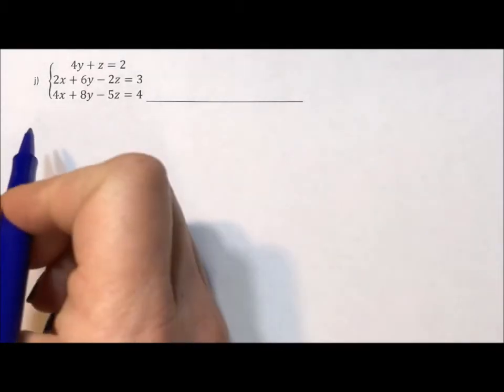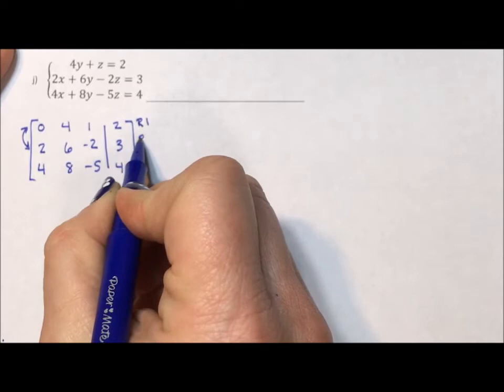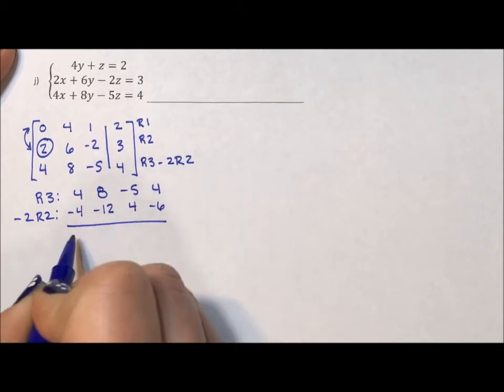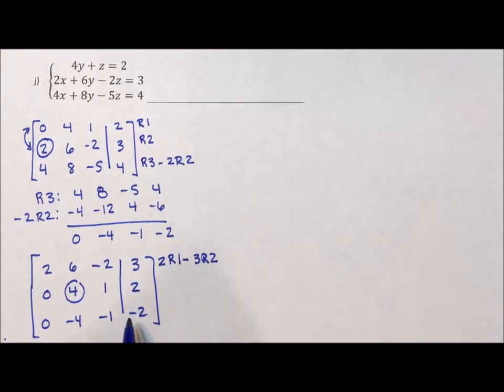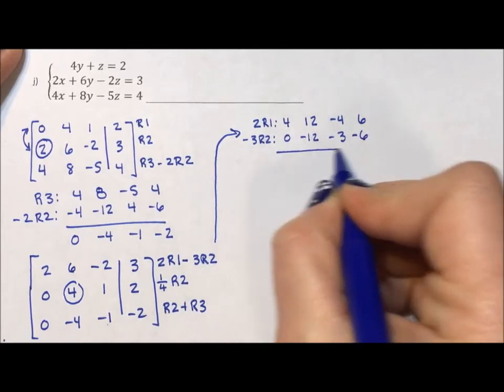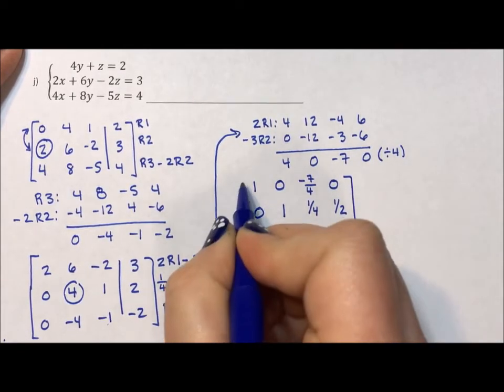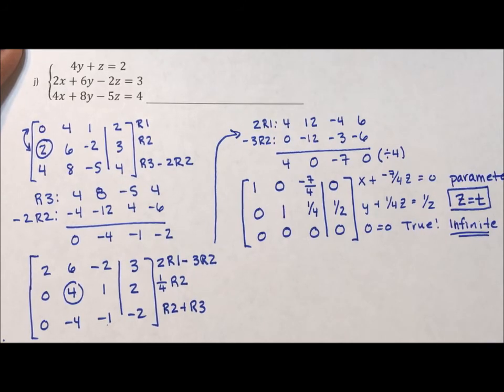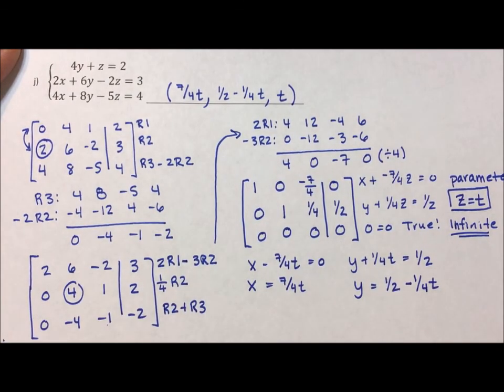Solving with Gauss Jordan Elimination - parametric solution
This video shows an example of how to solve a system of equations with Gauss Jordan elimination. We start with translating the system of equations into a matrix and then use a system of row reduction steps to solve the system. This systems final answer will have infinite solutions, so we use a parameter for the solution.